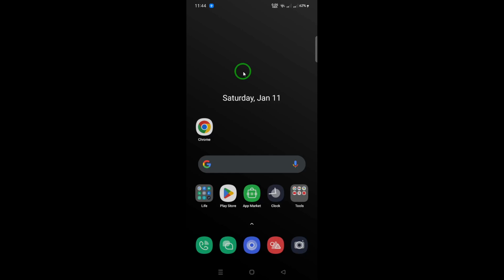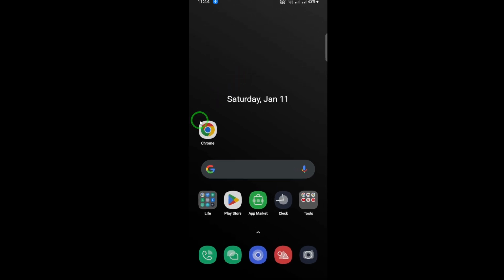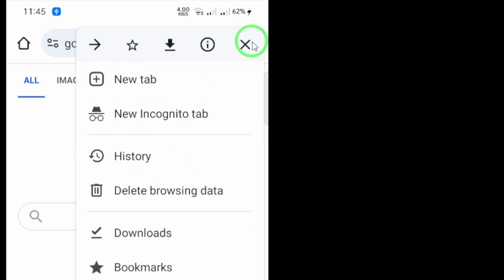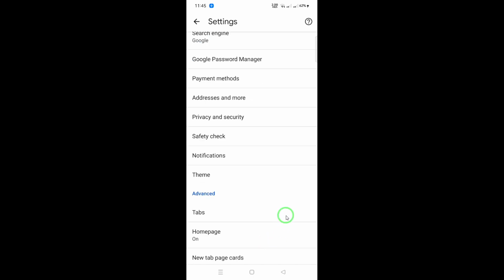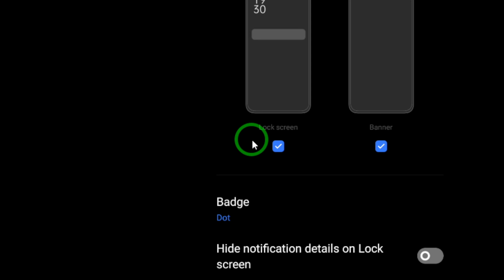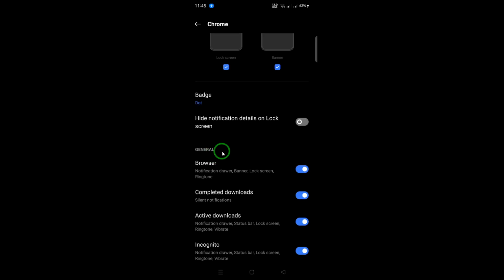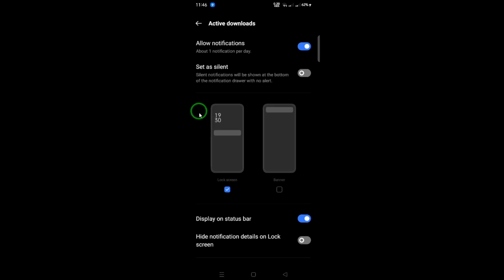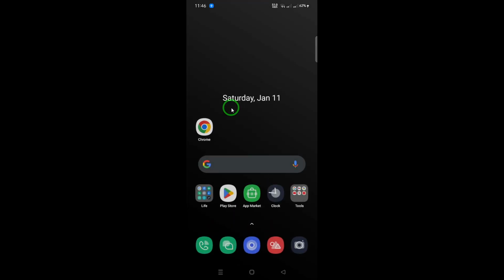How To Change Active Downloads Notifications Settings On Google Chrome (Updated)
Learn how to change your active downloads notifications settings on Google Chrome with this easy step-by-step guide. Adjusting these settings can help you manage your downloads more effectively and reduce distractions.

1. Open Chrome Browser

2. Click on the three dots at the top right corner

3. Click on Settings

4. Click Notifications

5. Enter to Active Downloads

6. Make your changes

Chapters:
00:00 Intro
00:12 Soultion
01:05 Outro